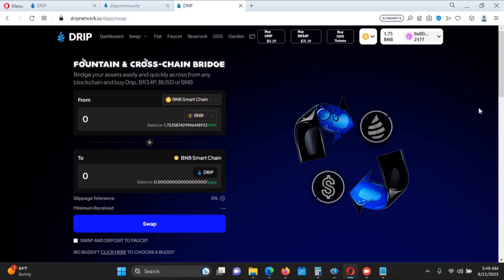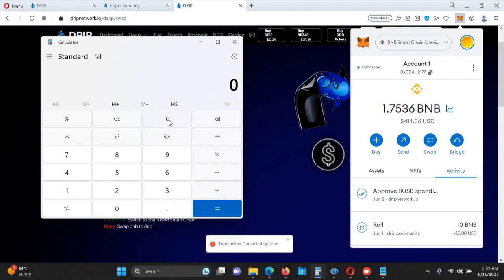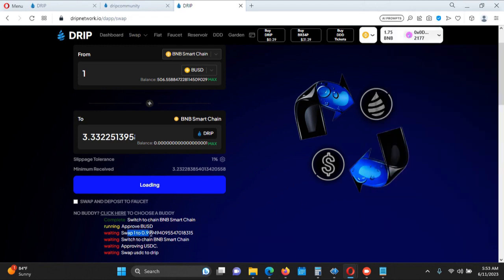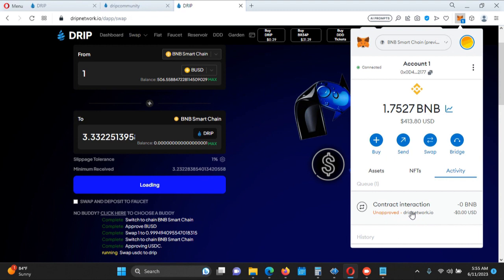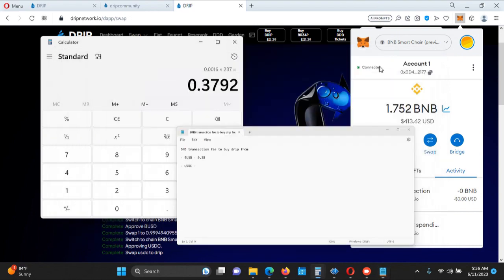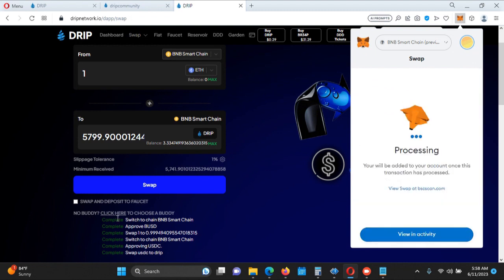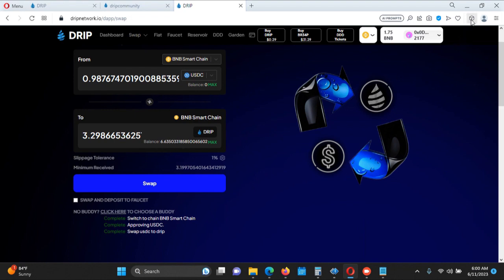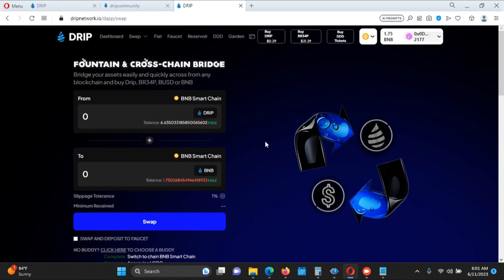DRIP NETWORK - SWAP feature from new Drip UI works, but kinda SUCKS. Here's why.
If you plan on using the new Drip UI to buy or sell Drip, here are a few things that you may want to be aware of.